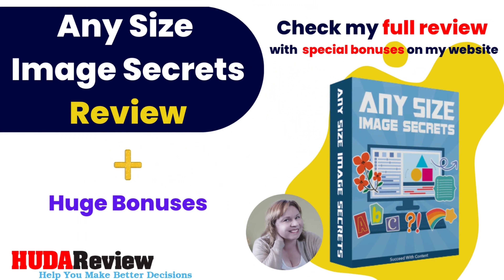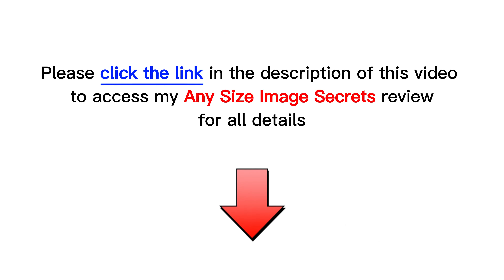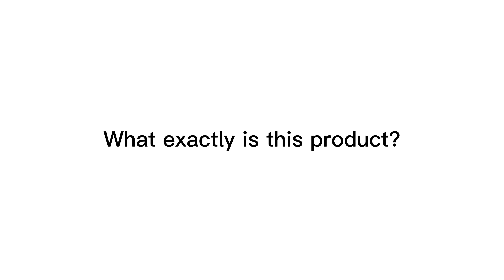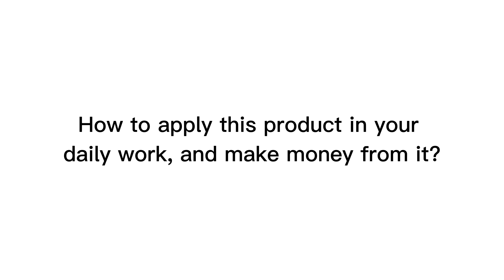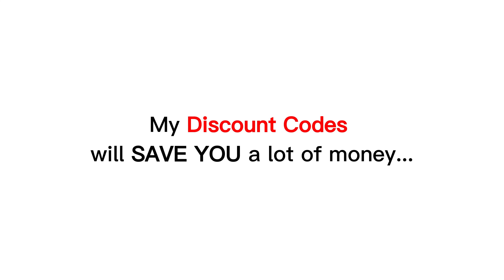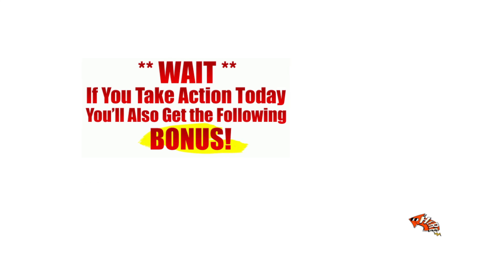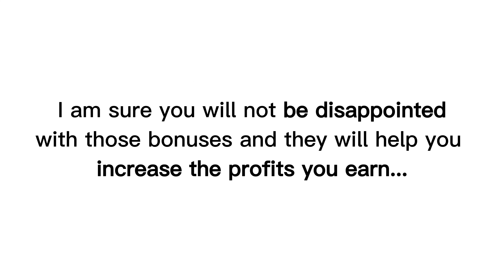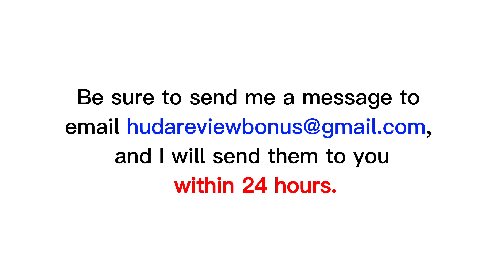Any Size Image Secrets Review | Demo | Bundle | Huge Bonus | Discount Coupon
👉 Bonuses for my customers who purchase this Any Size Image Secrets through my YouTube channel:
I will update an honest Any Size Image Secrets review on my soon.
What is Any Size Image Secrets?
Any Size Image Secrets is also known as an SVG, or a Scalable Vector Graphic, a type of graphic or image that you can shrink or expand to any size without the image being compromised.

Unlike other image file types which can become pixelated - or blurry - when made bigger, SVGs remain crisp and clear no matter the size...
For all details, please click the link above to check my full Any Size Image Secrets review.
Thanks again!